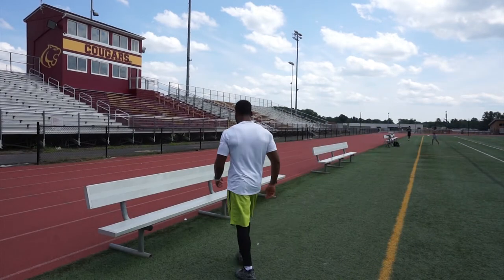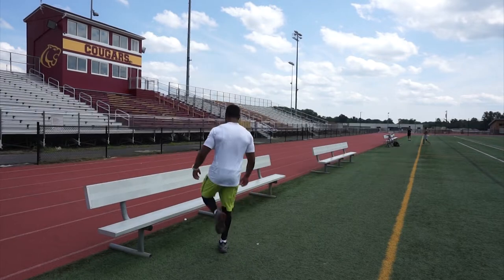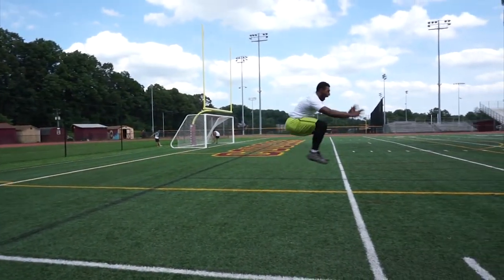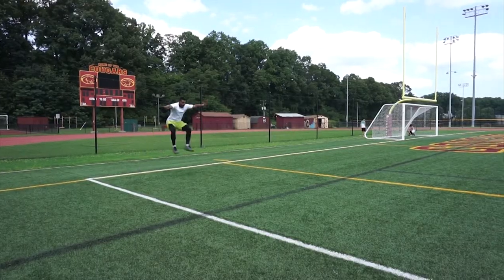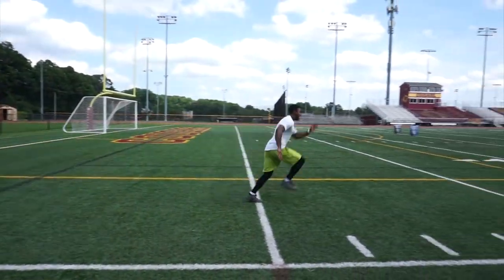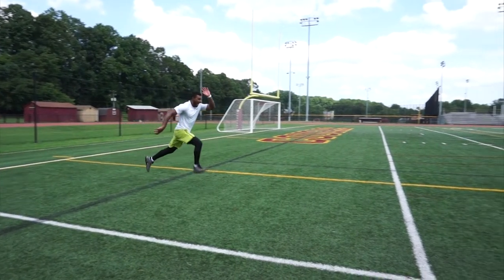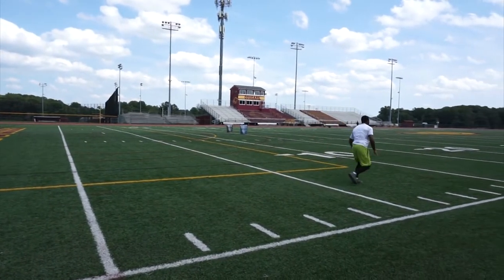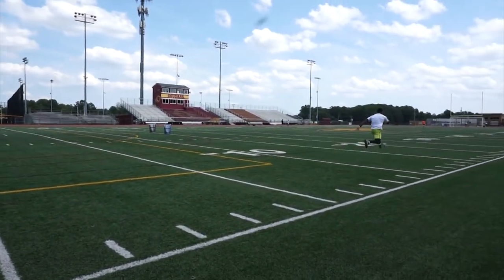Top 3 Plyometric Drills to Improve Speed